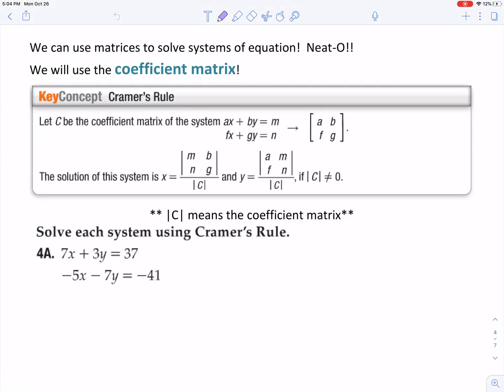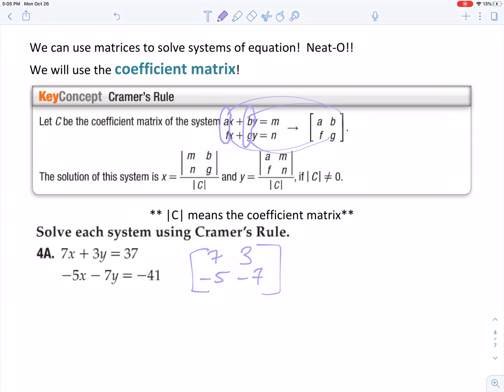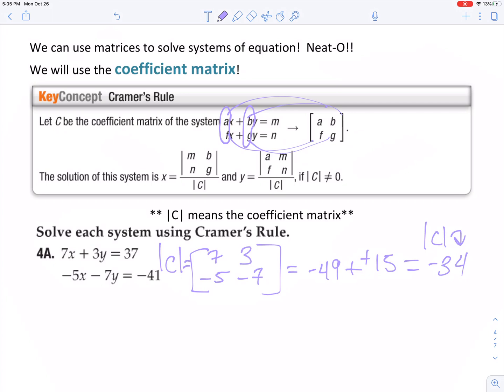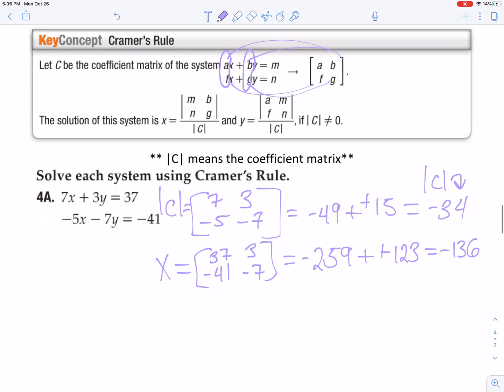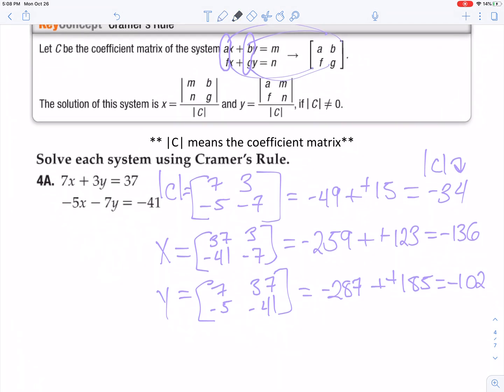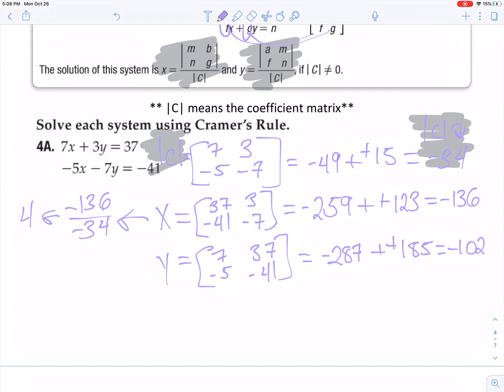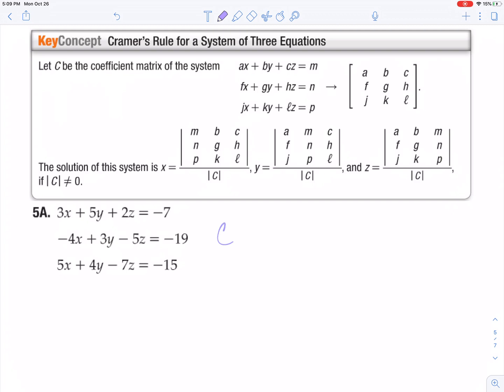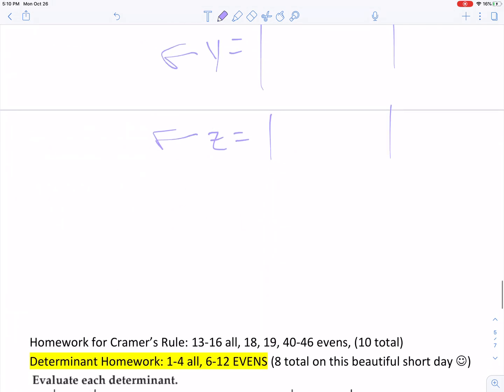3-7 Part 2 Alg II